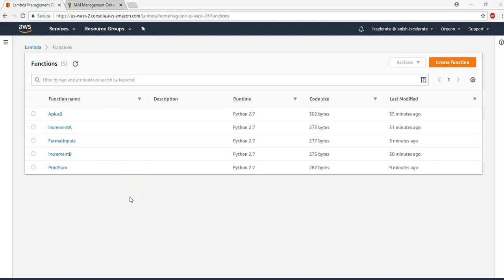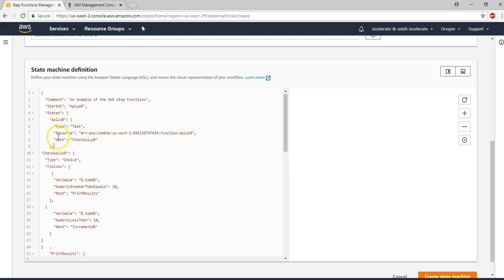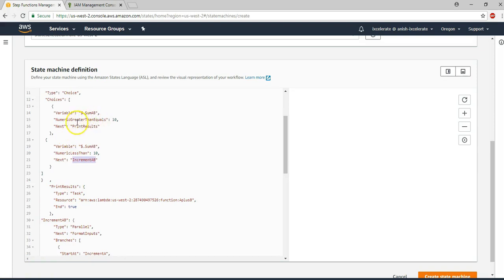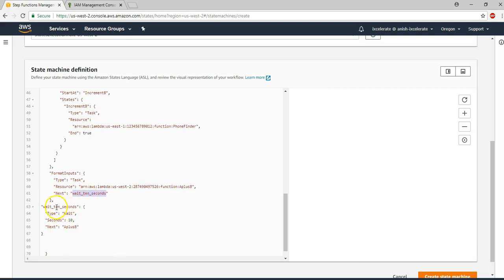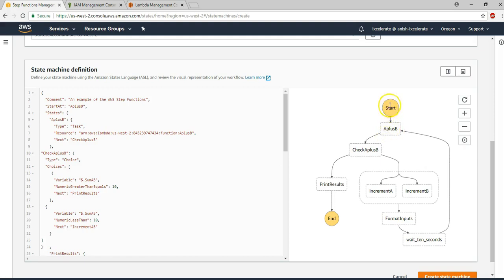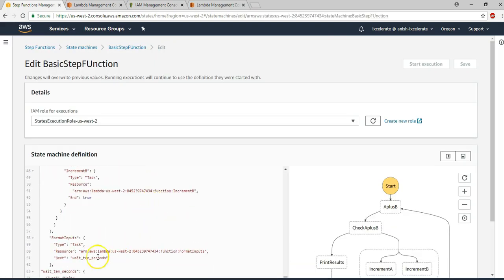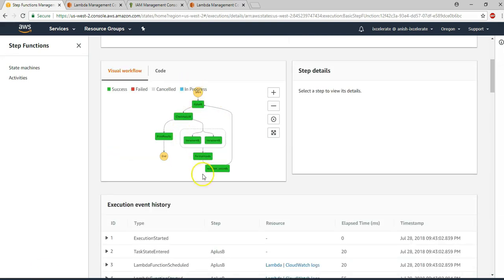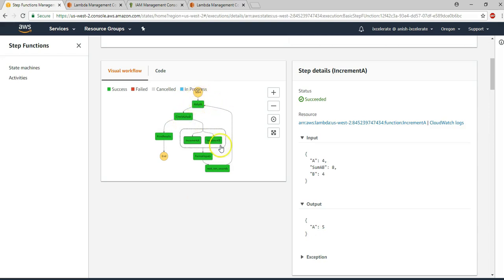AWS Step Functions Pt2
This video id part 2 of the step by step tutorial series to understand AWS Step functions using a very simple example.